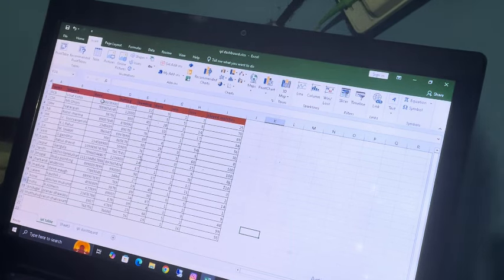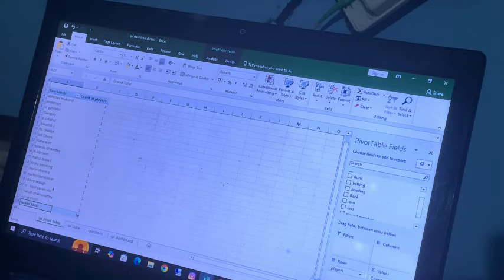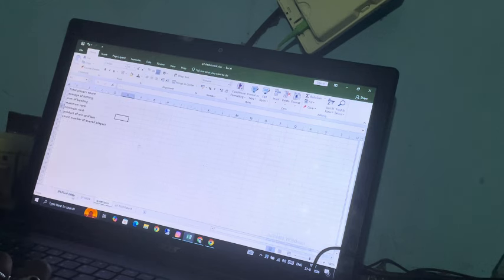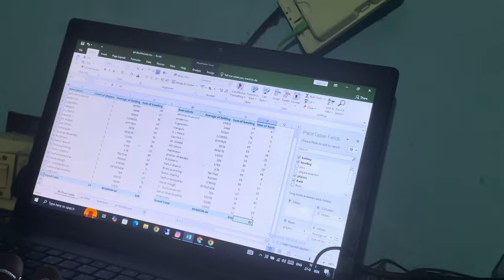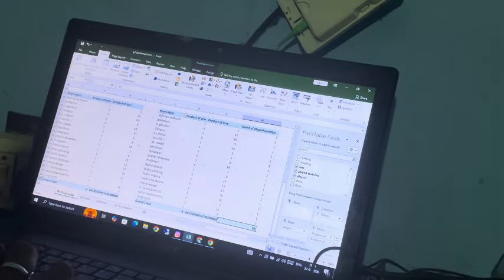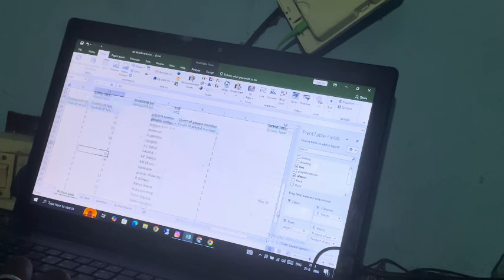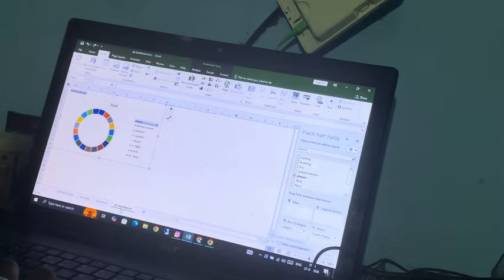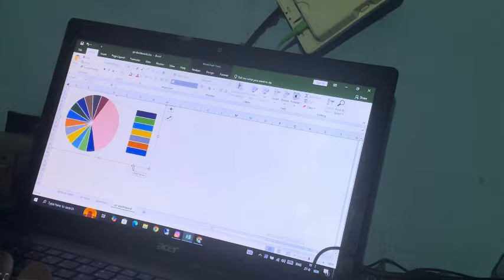Pivot table with value field settings in excel II dashboard vlog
Hi
In this video I showed a pivot table and calculation of value field settings then one pivot table chart shown . Watch this video.